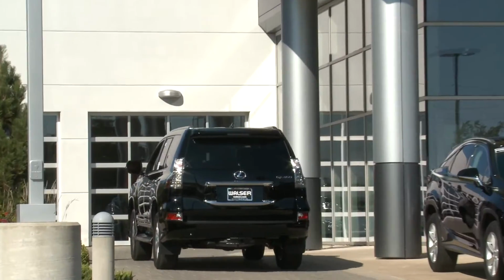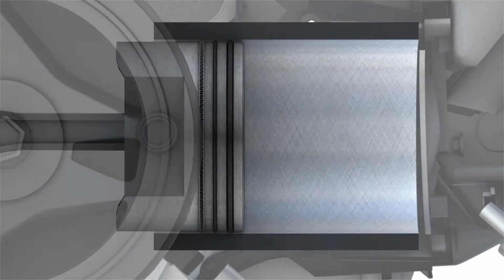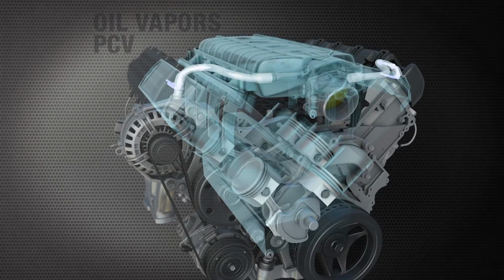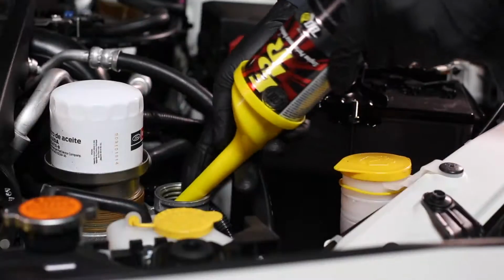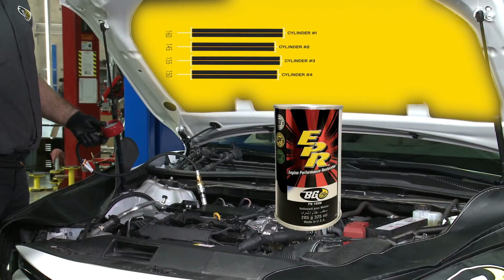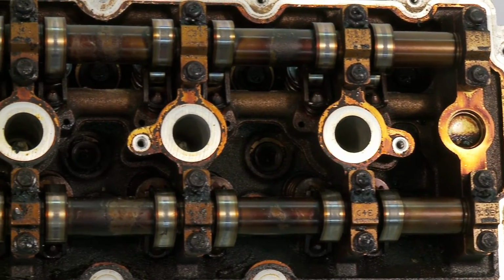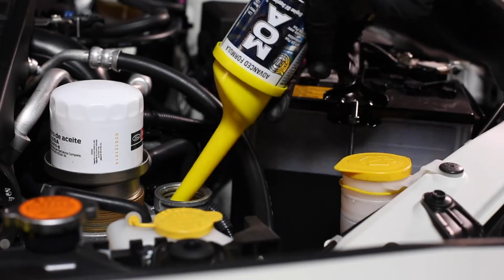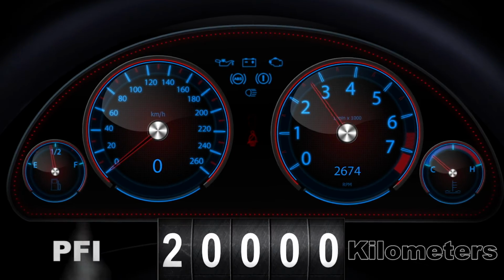OIL Lexus Corporate Ending Sept 2020